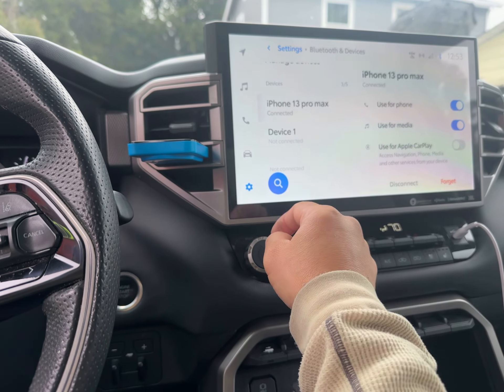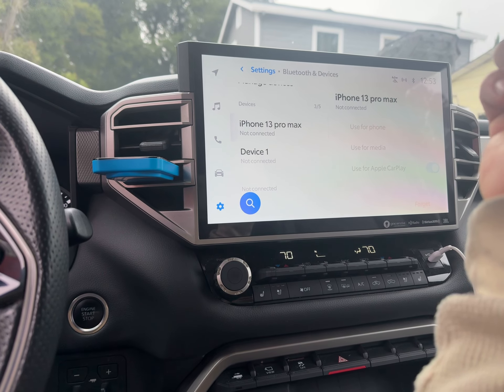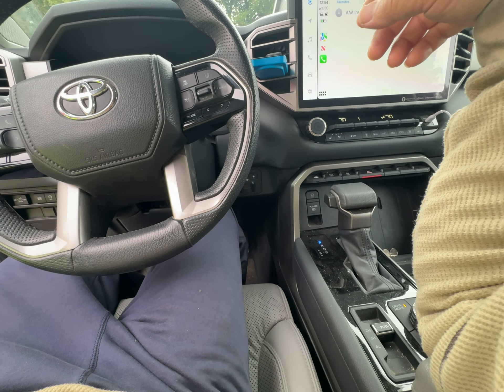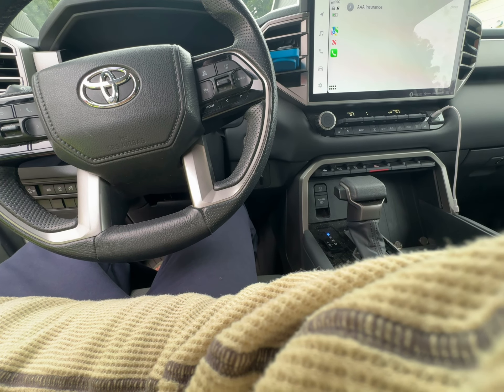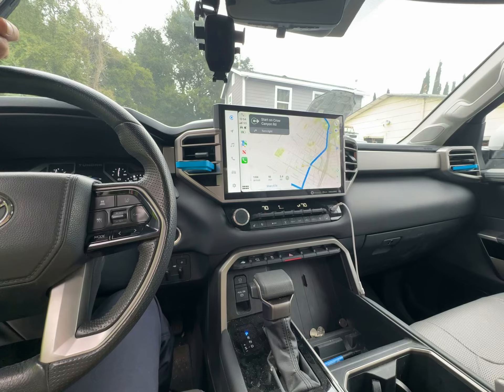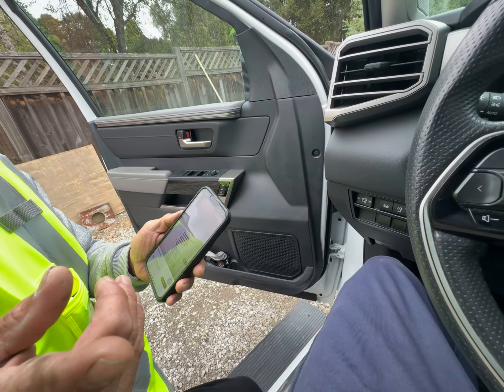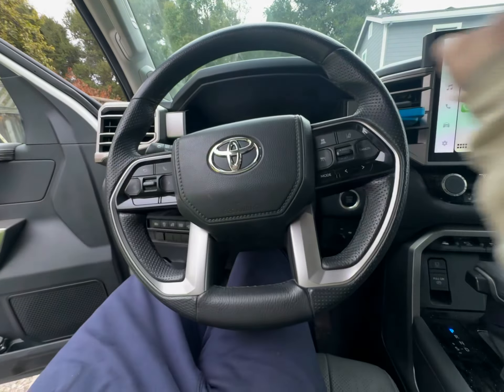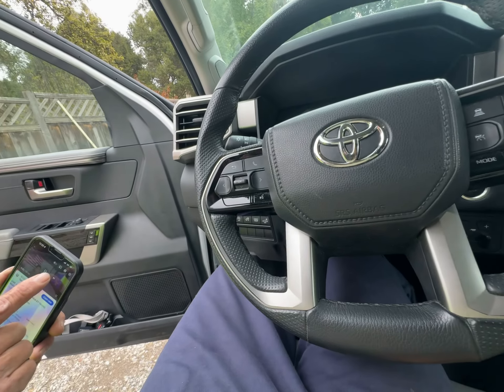20241113 2023 Toyota Tundra connected CarPlay 1